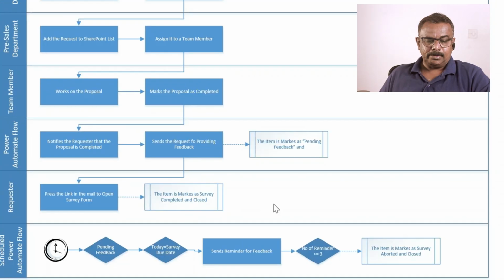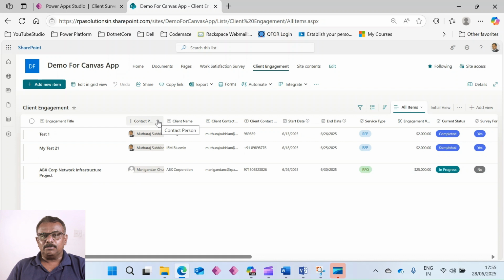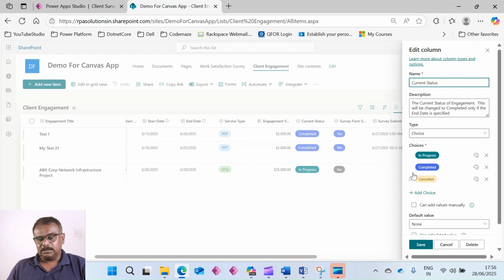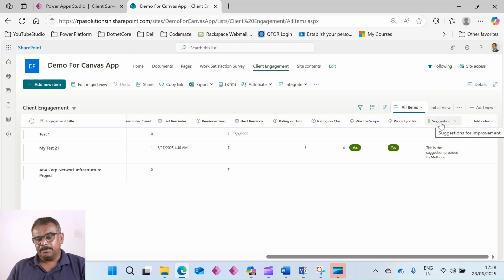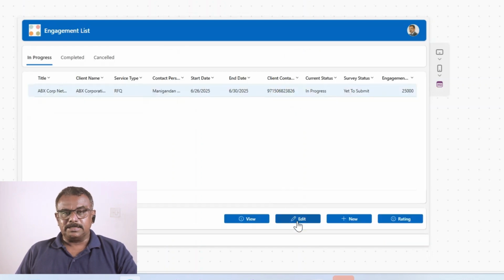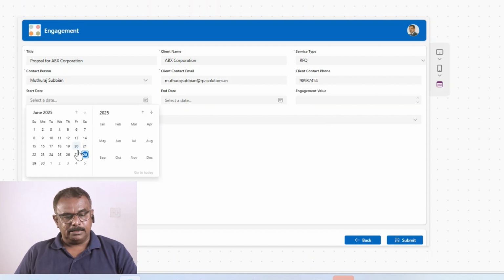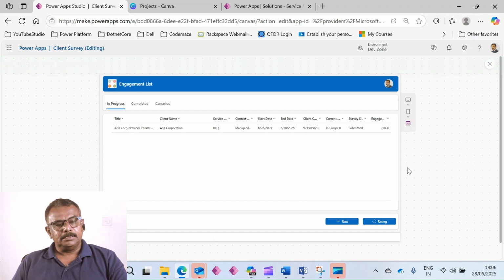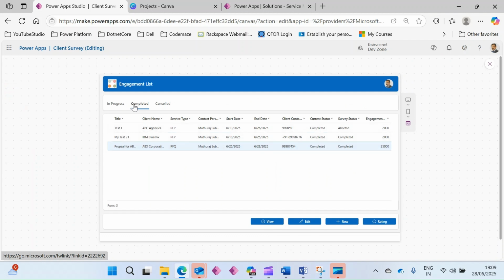Power App Tutorial - Introduction to New Project Exercise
Our channel is about explaining various tools and techniques to help you do your work effectively and efficiently. We cover lots of Microsoft 365 products and more!